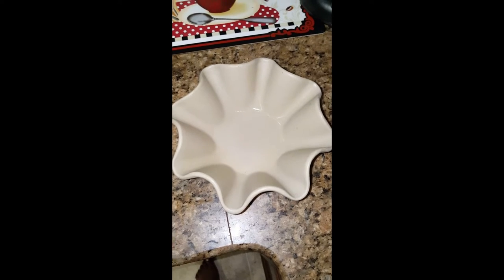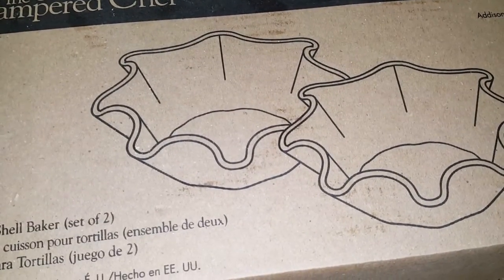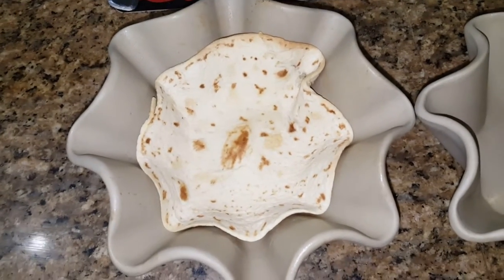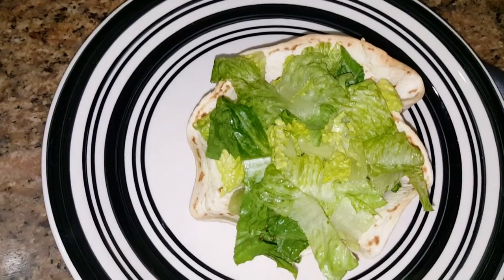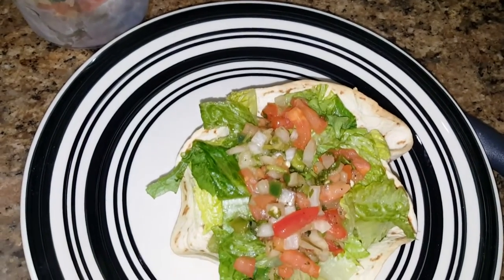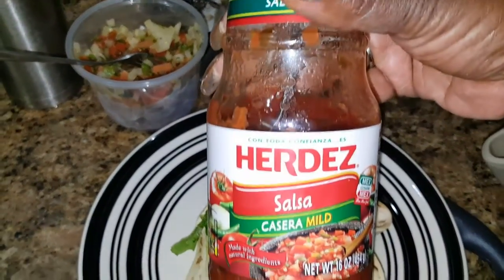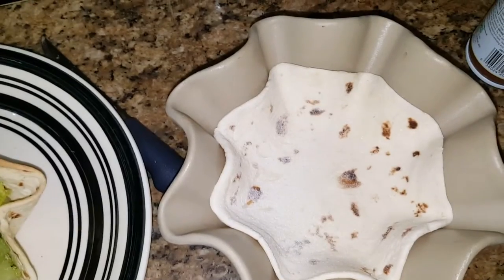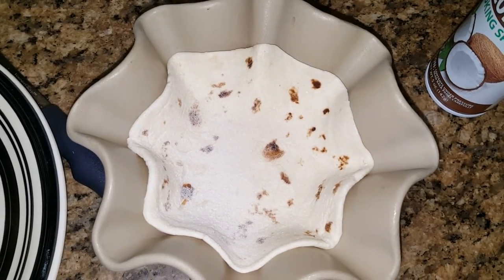Pampered Chef Tortilla Shell Shredded Chicken Salad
The link to the tortilla hell bakingredients stones
Link to Jennifer Thompson's Facebook page